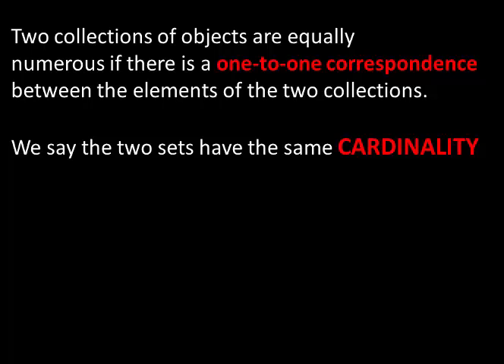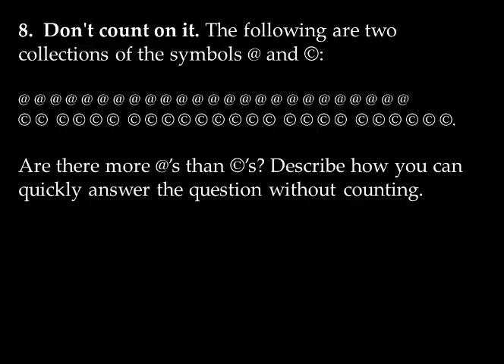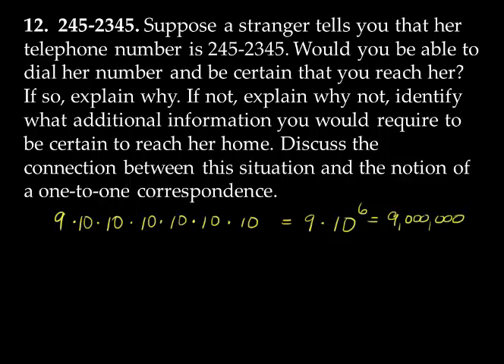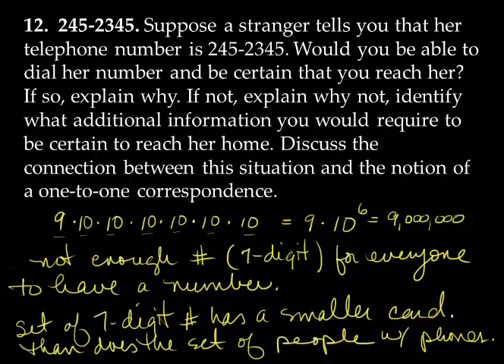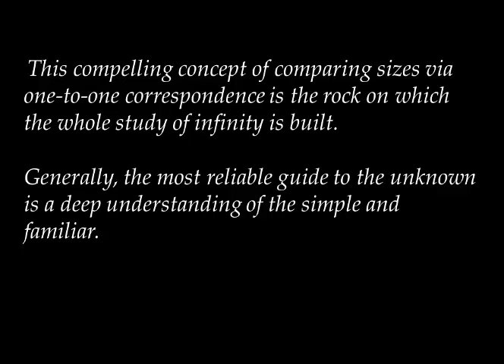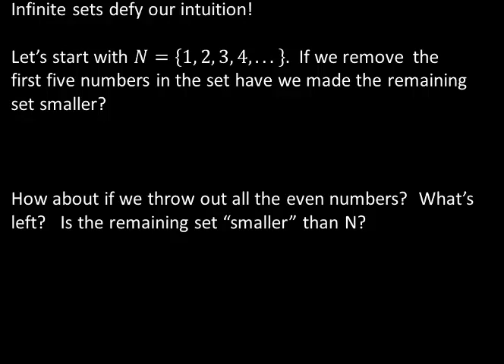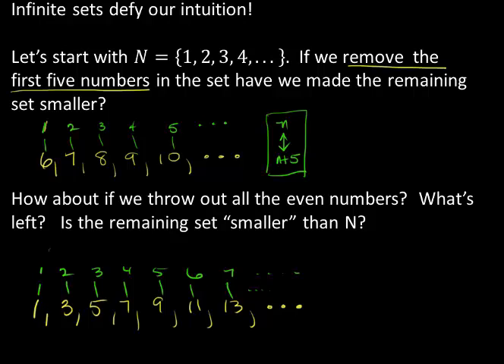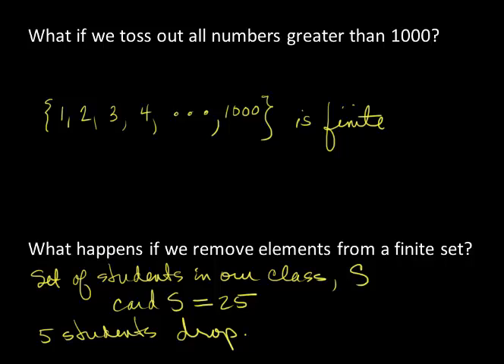Video 12 3 1, 3 2 Infinite Sets Lecture 1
Cardinality and one to one correspondence